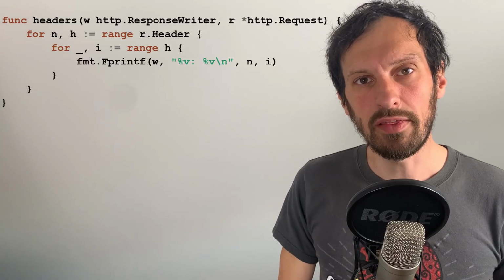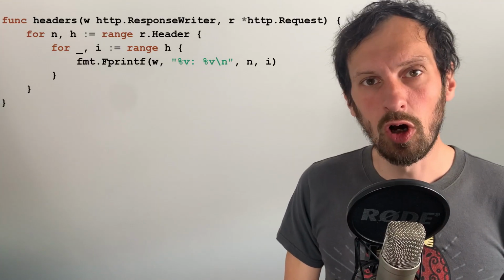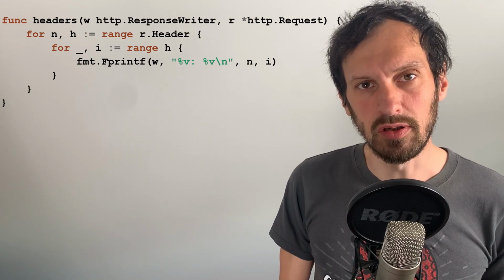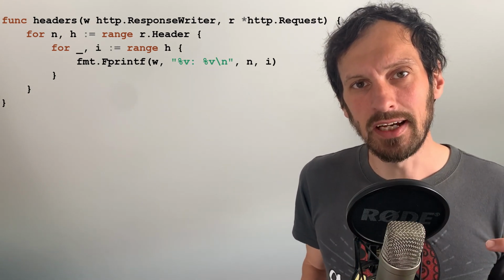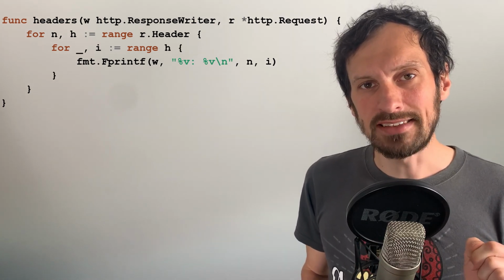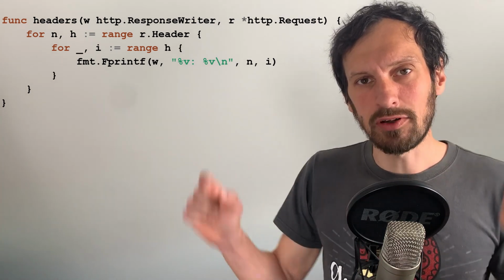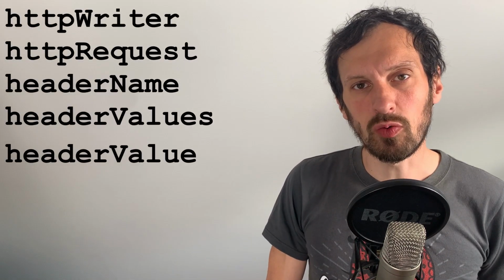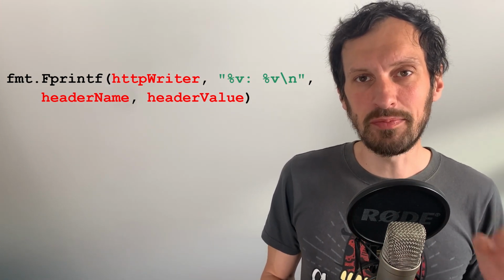Golang is wrong with variable names!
In this episode, I tell you in detail why Golang is wrong: They are using letters as variable names. This makes code unreadable. But why are they doing it? They have been inspired by mathematics. But you are writing code, not the world formula, so you should simplify your variable names. Please feel free and write a comment if you agree or disagree.